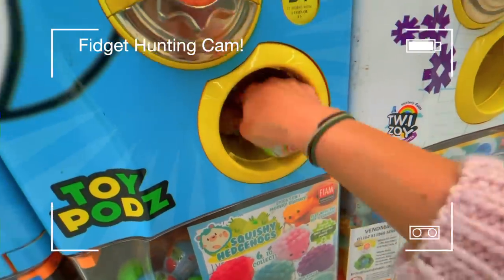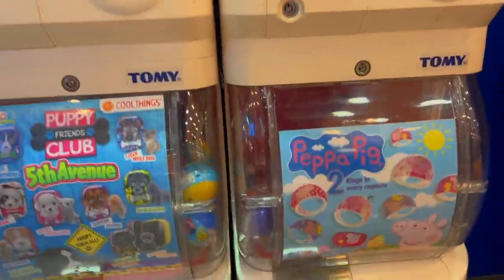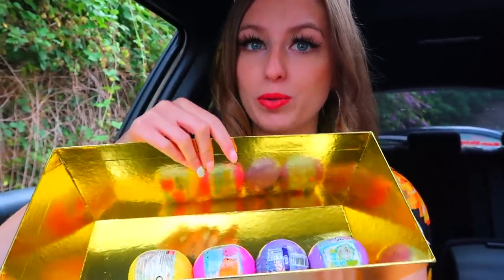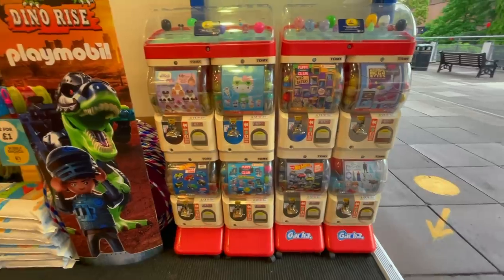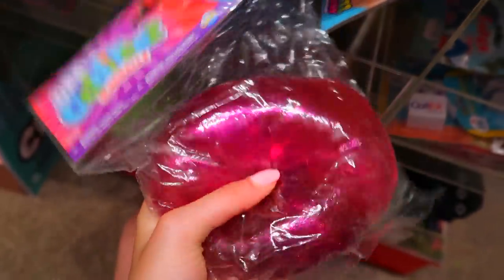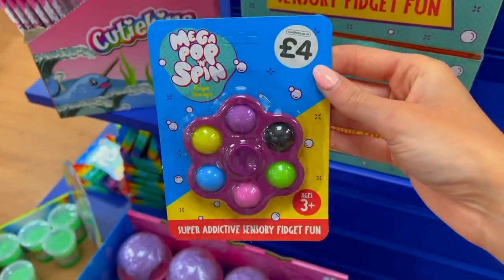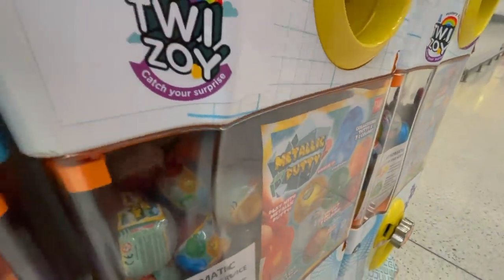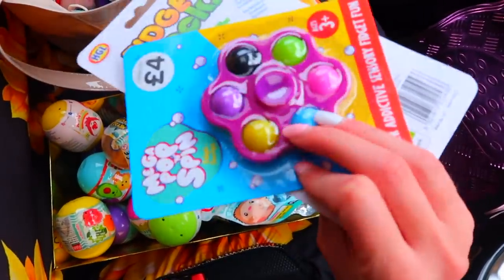FIDGET HUNTING AT VENDING MACHINES AND SECRET STORES!!😱🤫 *I FOUND RARE GOLD FIDGETS!!*✨😍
Hey guys! In today's video we went FIDGET HUNTING in Vending Machines and in Secret Stores!!

Facts About Me:
✰name: rhia
✰birthday: 20th of September
✰fav colour: pink
✰fav animal: pig
✰filming + editing: canon g7 mark ii + final cut pro
✰live: UK

rhiasquad♡